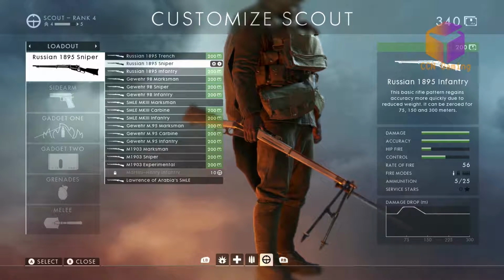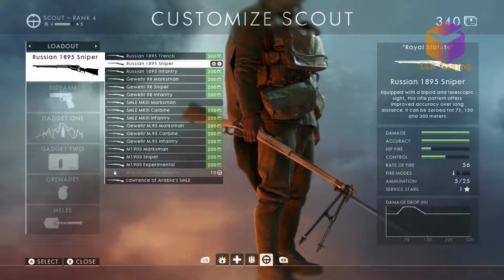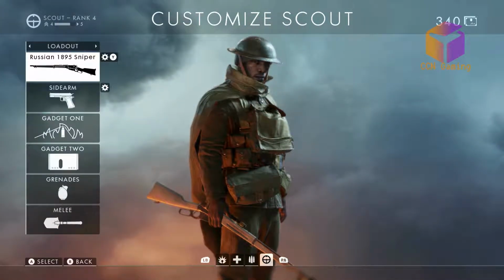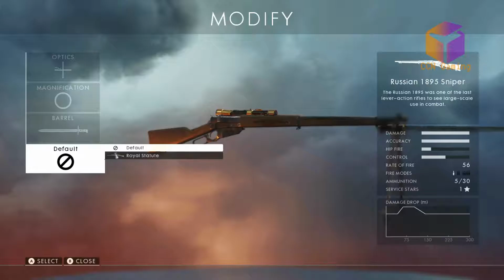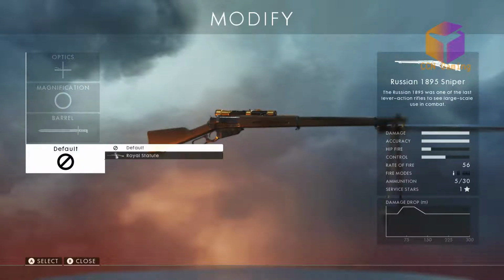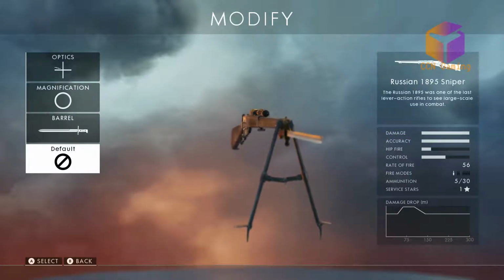The Best Sniper in Battlefield 1 | Russian 1895 Sniper Rifle | Overview and Review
In today's video I'm doing a review on the Russian 1895 Sniper Rifle in Battlefield 1. In my opinions this is one of the best Sniper Rifles to use.